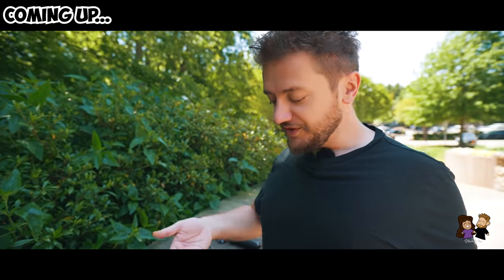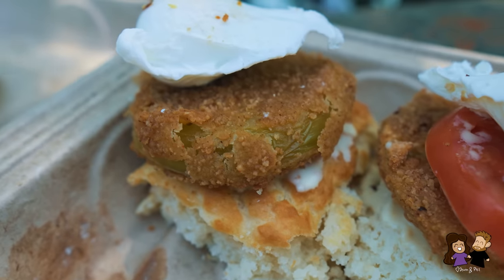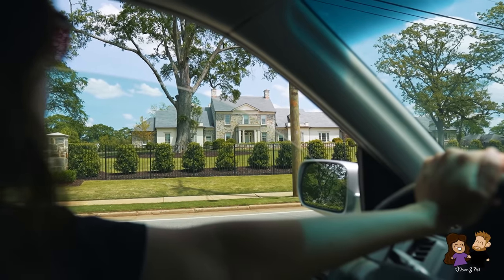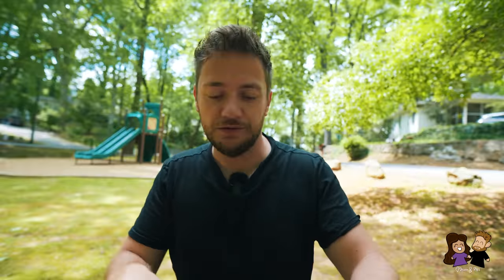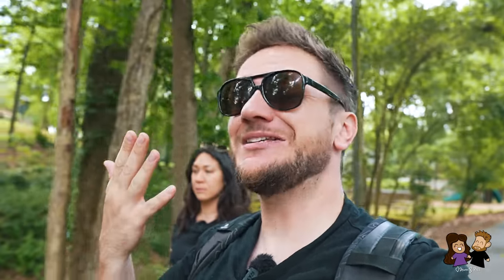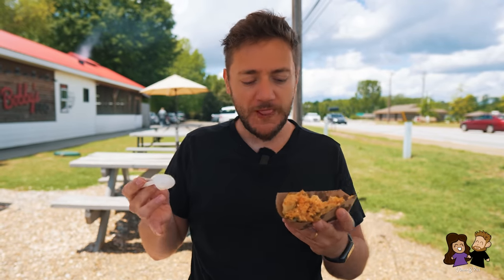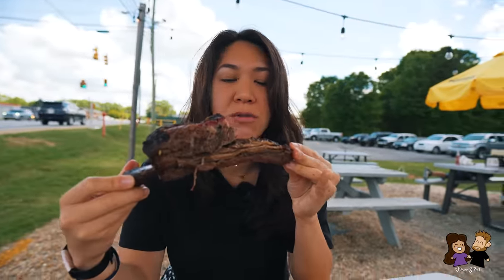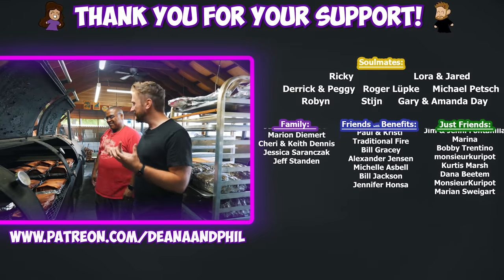German Husband Tries Southern & SOUL FOOD in the USA! *Best First Time Reaction*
We visit 3 different local restaurants to try REAL Southern Food here in the USA! This is Phil's first time trying many of these dishes and we wanted to check out some of these local places. In this video, we are in Greenville, South Carolina making our way from the downtown area to some of the surrounding towns. What is your favorite southern dish?

Timestamps:
00:00 - Coming Up
00:15 - South Carolina
00:52 - Brunch Restaurant #1
05:40 - Phil's Impressions of Greenville
06:49 - Soul Food Restaurant #2
14:24 - Epic Southern BBQ Restaurant #3
23:49 - Tay the Owner of Bobby's BBQ